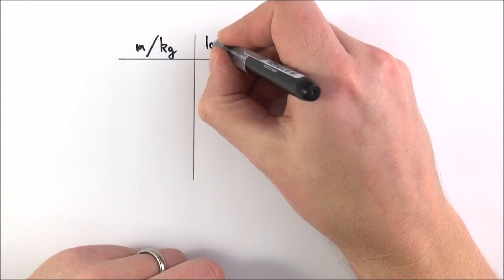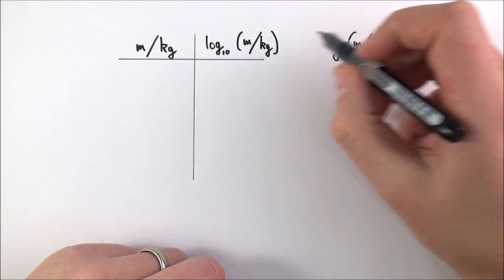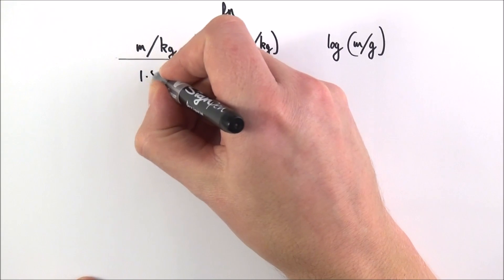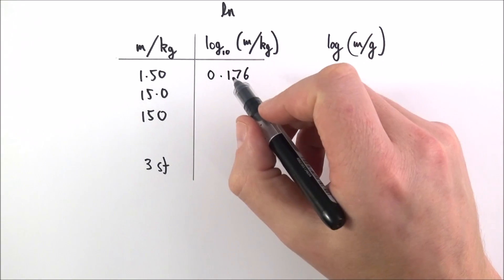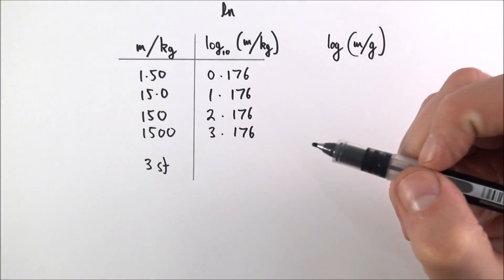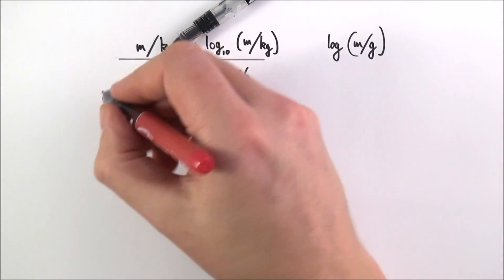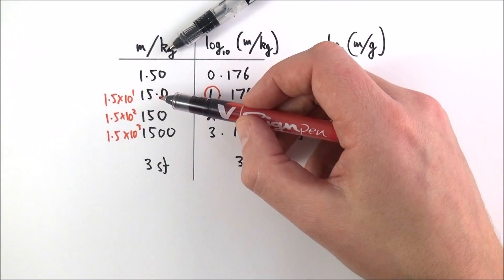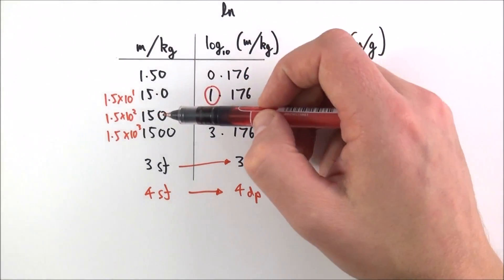A Level Practical Endorsement - Logarithmic Tables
A bit of a weird one this, and something that isn't immediately obvious. This is how to deal with logarithmic tables i.e. log or ln values in your results tables.

This is really important as you complete practical work at A level for Physics, Biology and Chemistry. This is essential if you are working towards the Practical Endorsement and for your end of year exams where 15% of the marks are based on your knowledge of the scientific method.

Lewis